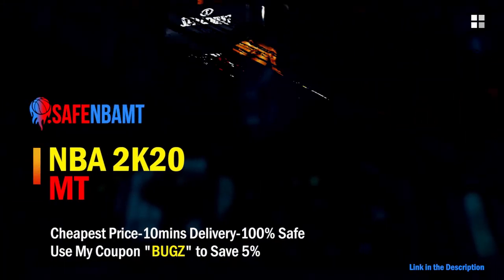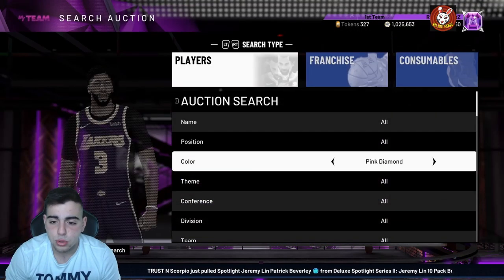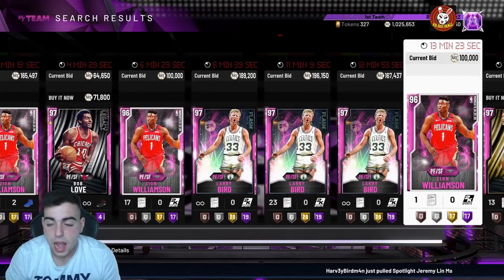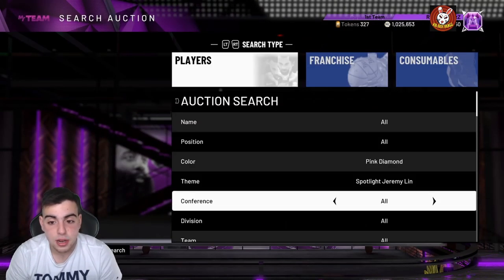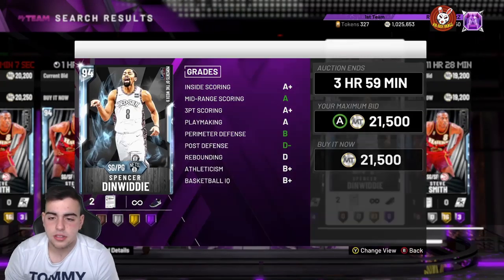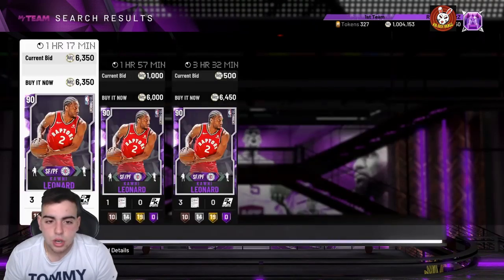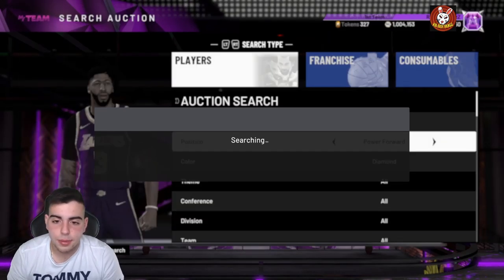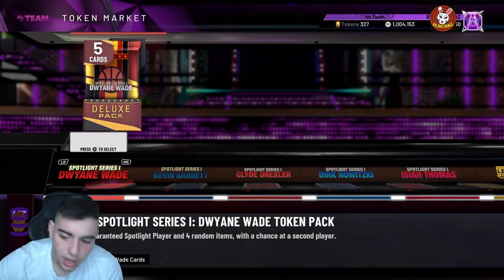INSANE MT MAKING METHODS! DO THIS RIGHT NOW TO MAKE MILLIONS OF MT! NBA 2K20 MY TEAM